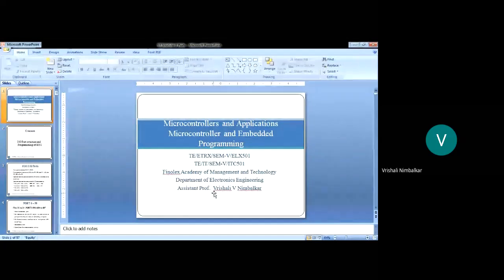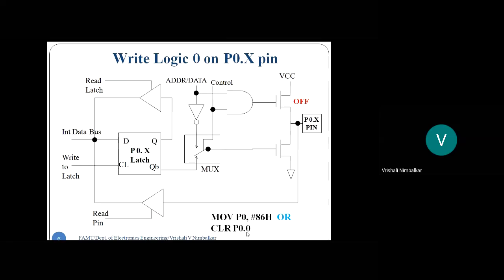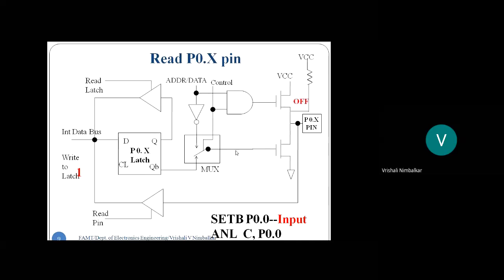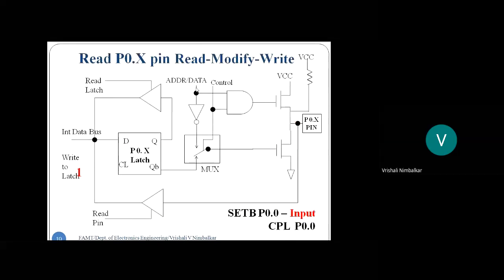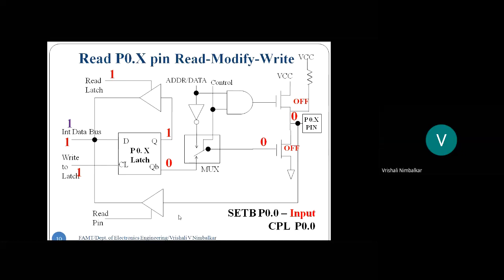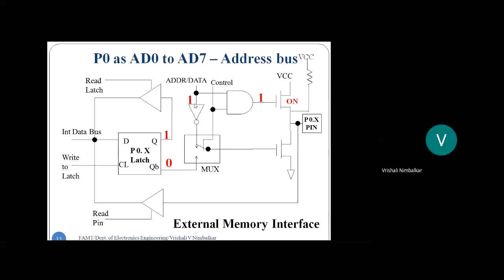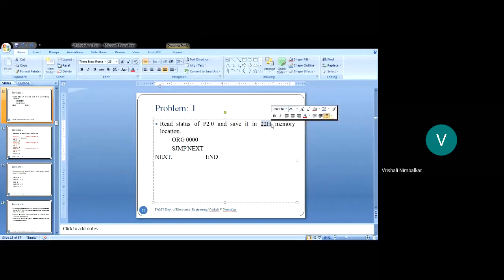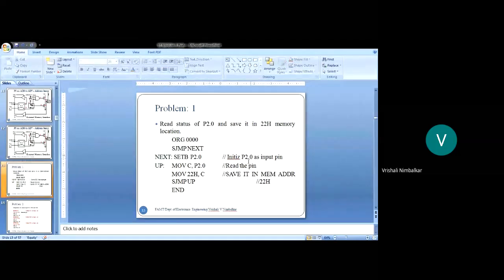Lecture 29 8051 PORT 0 Read Pin Read Latch Operation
Input Operation -- Read P0 pin and Read P0 latch explained in detail